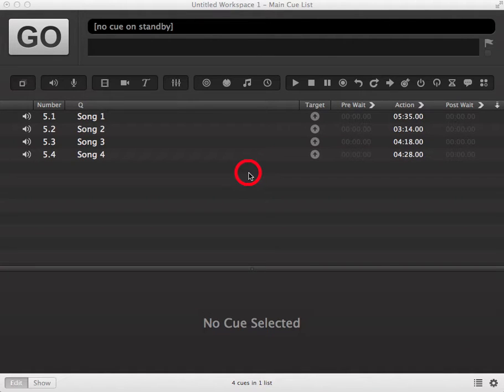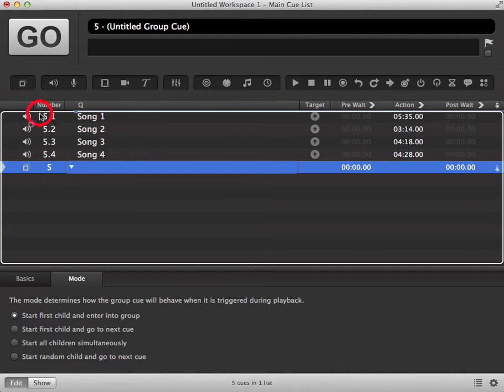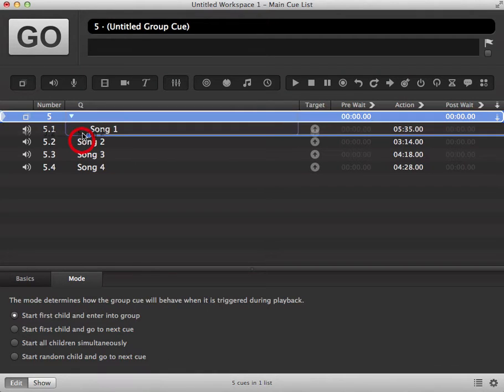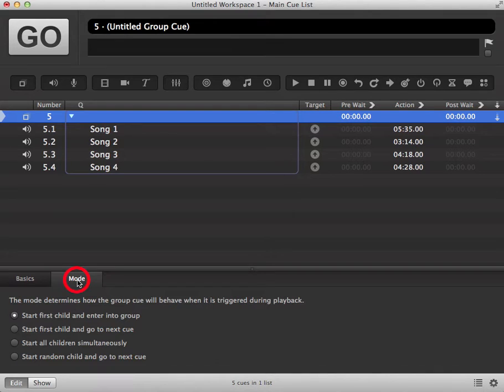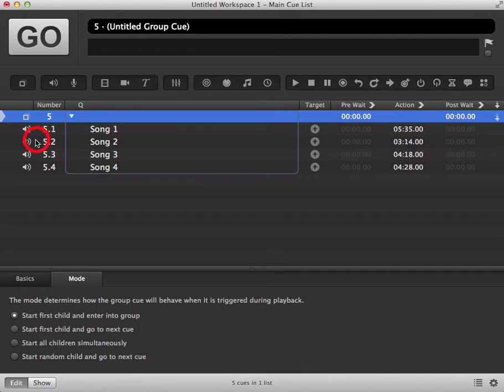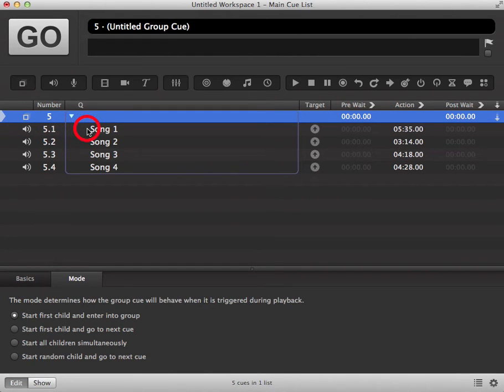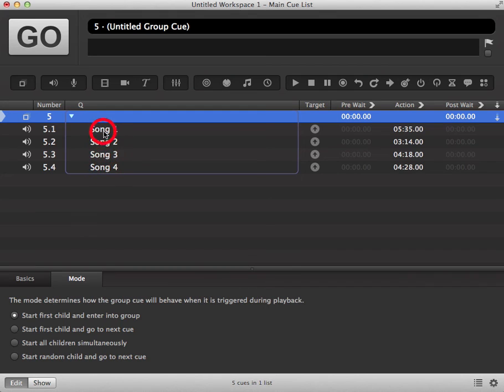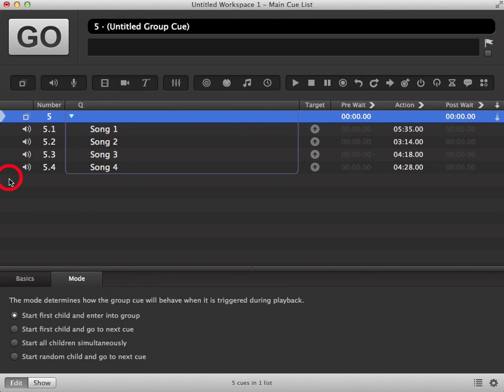9 Qlab3 Setting up a Group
This tutorial shows you how to set up a Group cue on Qlab3 and select the right mode for your Group